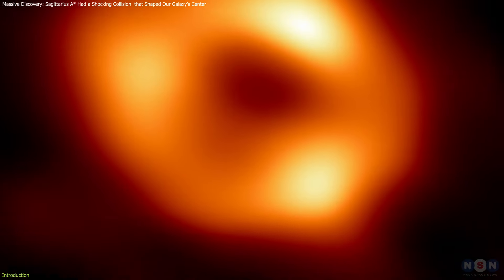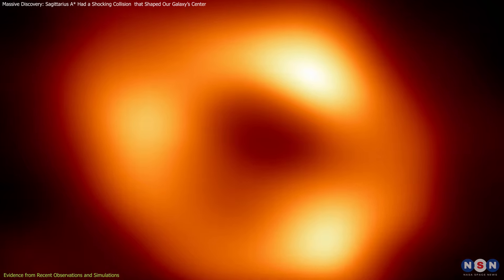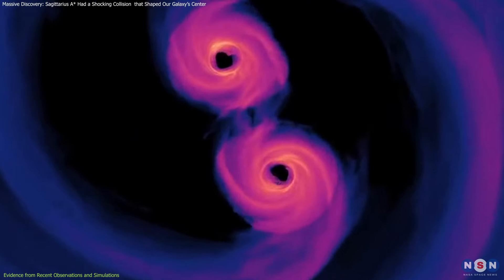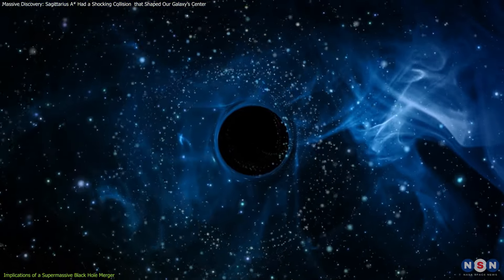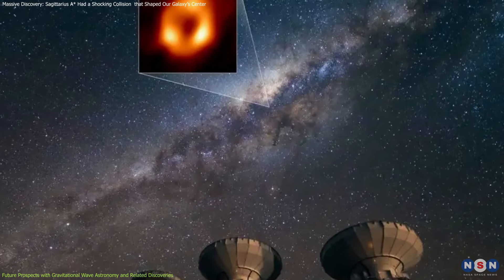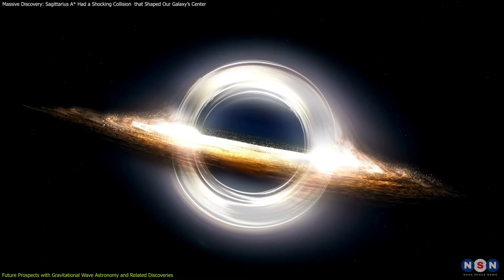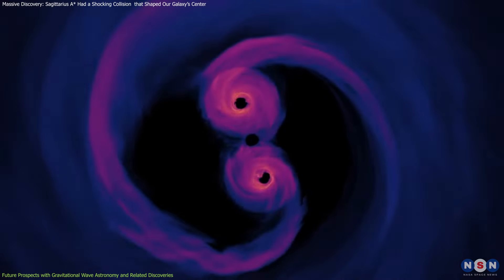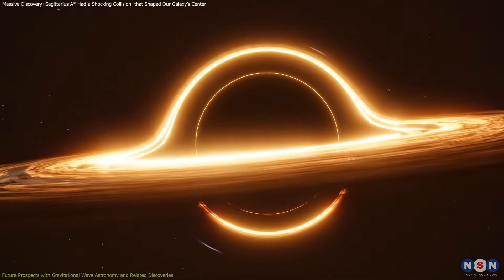Massive Discovery: Sagittarius A* Had a Shocking Collision that Shaped Our Galaxy’s Center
Discover the exciting new research suggesting Sagittarius A*, the Milky Way's supermassive black hole, formed from a colossal merger of two black holes billions of years ago. Learn how this finding changes our understanding of galactic evolution and the future of black hole research. Stay curious and explore the mysteries of the cosmos.

Chapters:
00:00 Introduction
00:38 Evidence from Recent Observations and Simulations
02:17 Implications of a Supermassive Black Hole Merger
03:43 Future Prospects with Gravitational Wave Astronomy and Related Discoveries
07:29 Outro
07:40 Enjoy